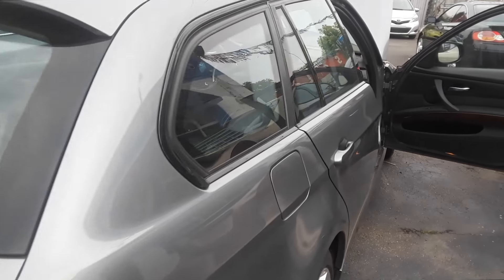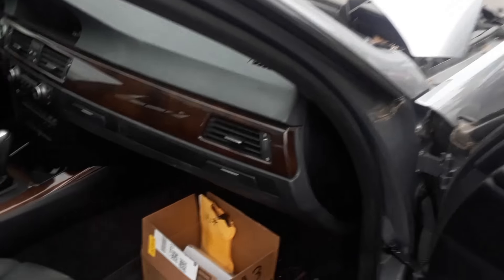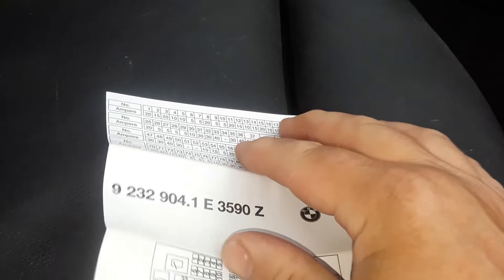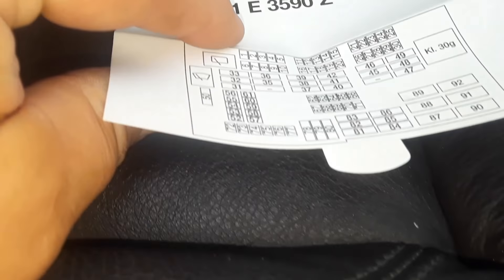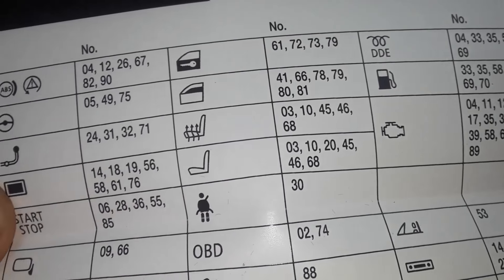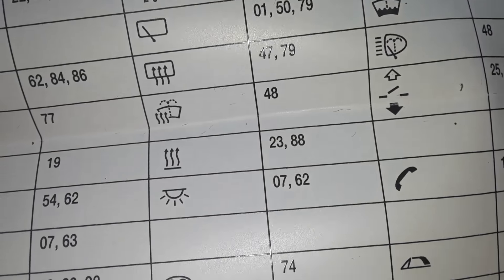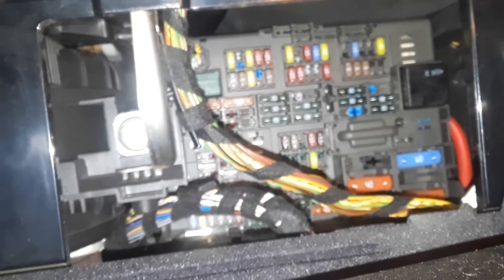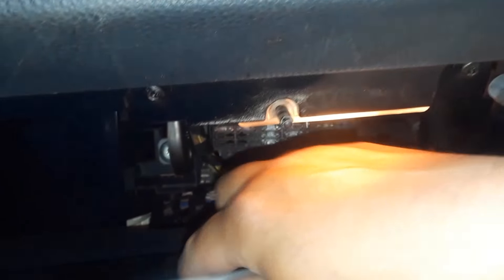BMW 328i E90 E92 E93 Hidden FUSE BOX LOCATION & DIAGRAM 318i 320i 323i 325i 330i 335i 320D 330D 335D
Location of BMW 328 I Fuse box locations and diagram includes E90 E92 E93 318i 320i 323i 325i 330i 335i 330D
335D 320D